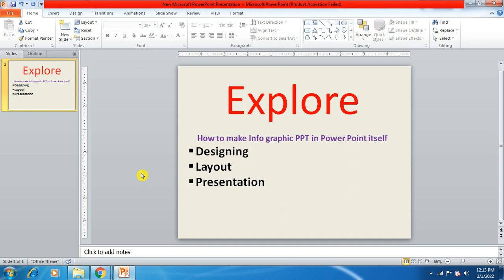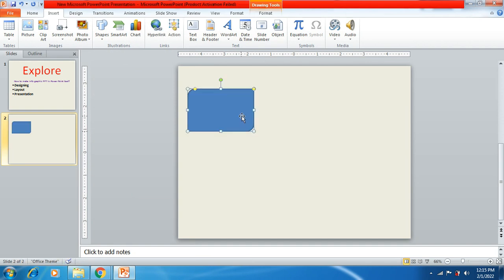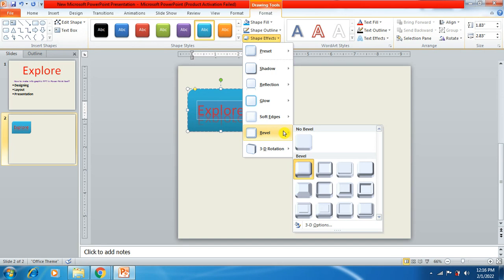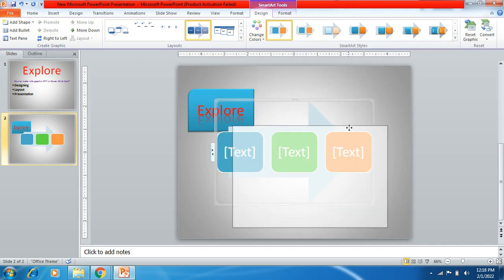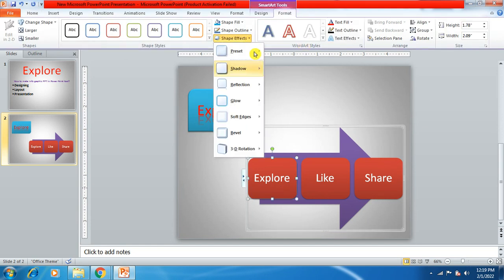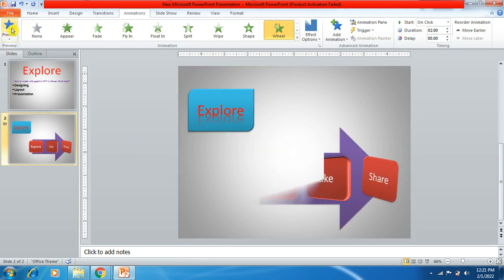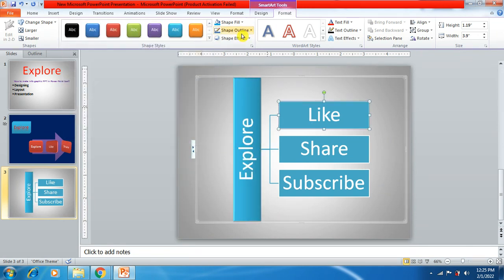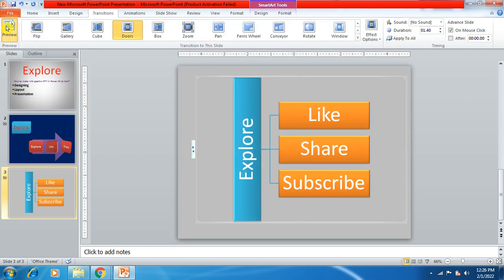How To Make Info Graphic Presentation in Less Time in Power Point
Friends you will learn how to make info graphics depending on your PPT requirement which are editable by yourself. This will escalate your work efficiency and help you get praise of your boss, client, employees.